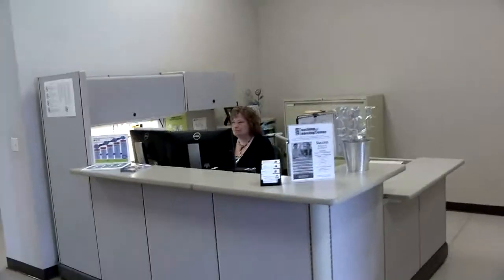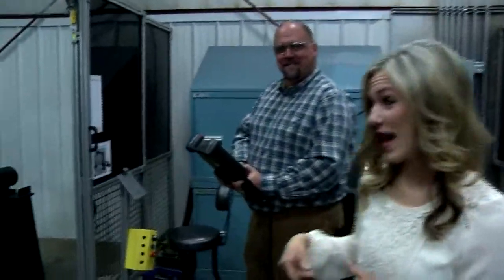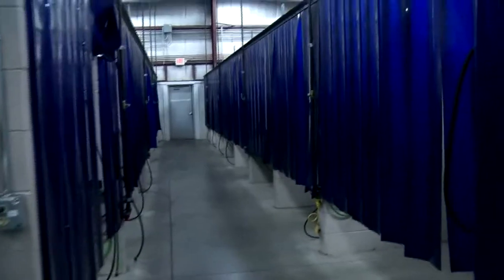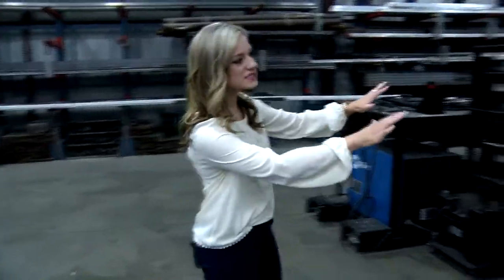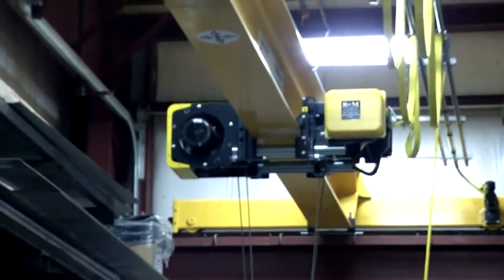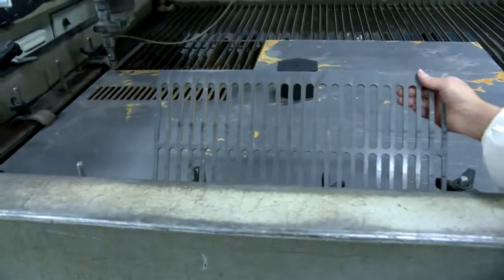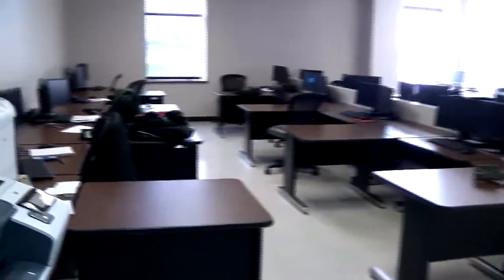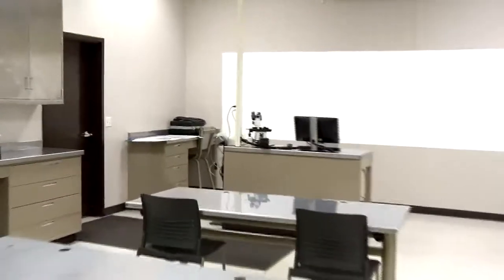Oshkosh Advanced Manufacturing Technology Center Tour | Fox Valley Technical College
It's designed to address growing demands for skilled welders and metal fabricators throughout the region. Since its inception, the 30,000 square-foot center continues to house the latest in training technologies, including a robotic welding lab, a metallurgy lab, and more.